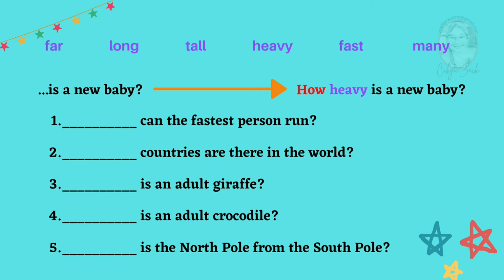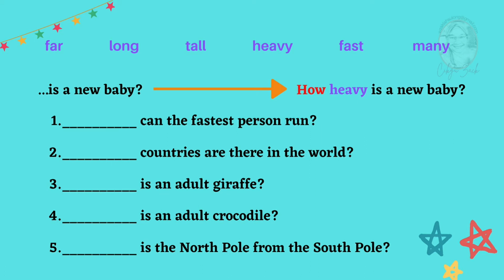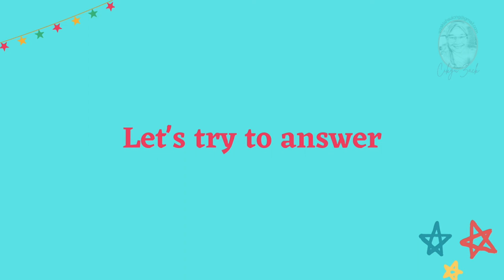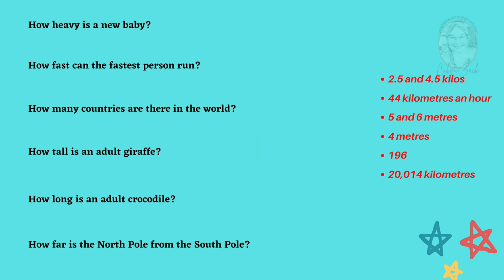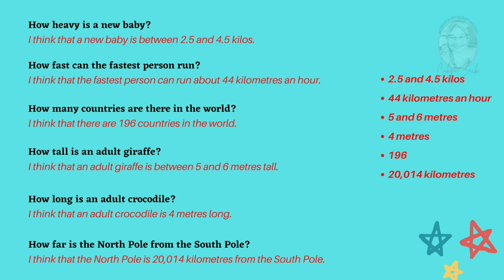Year 5 (English Plus 1): Unit 3 ( Wild life) || Language focus (Questions 'How...?')